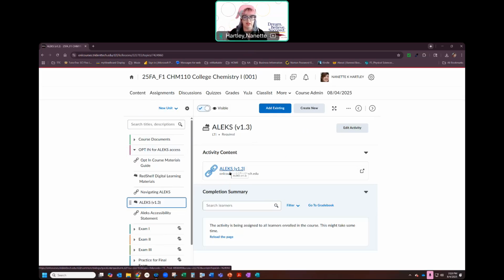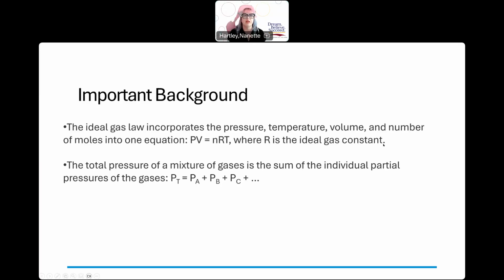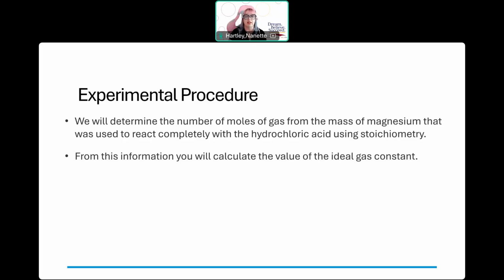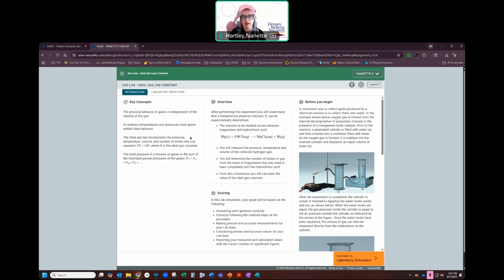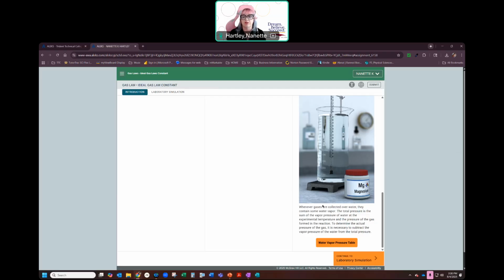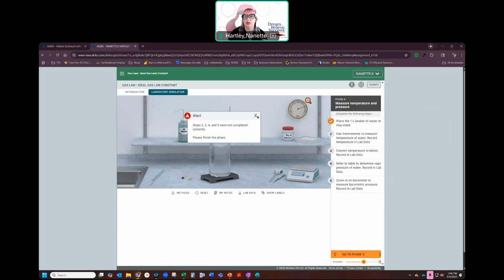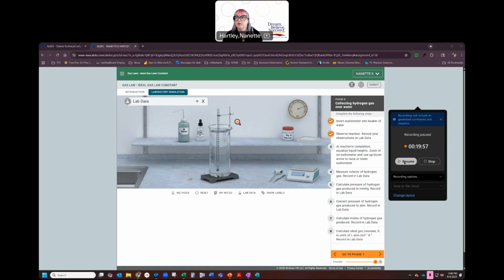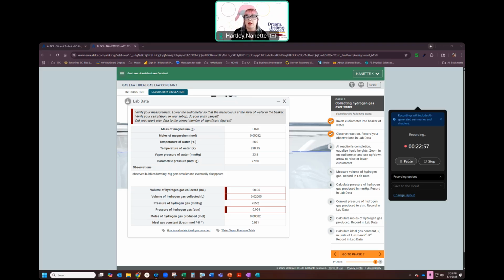Gas Laws Ideal Gas Law Constant